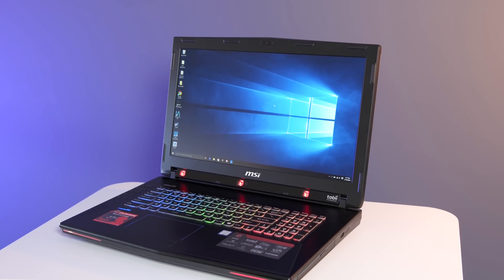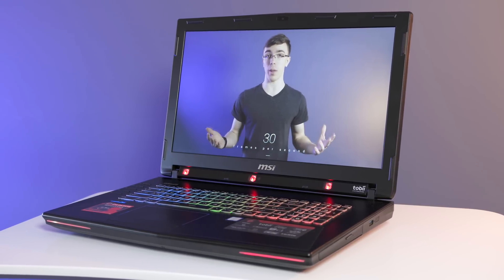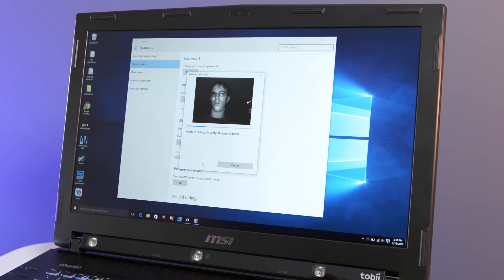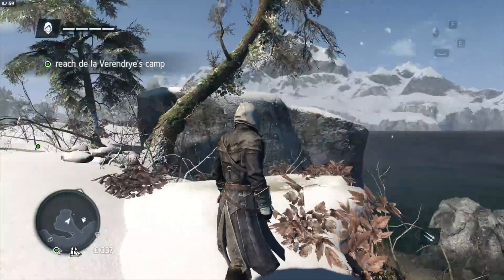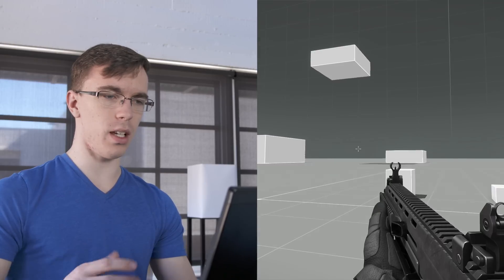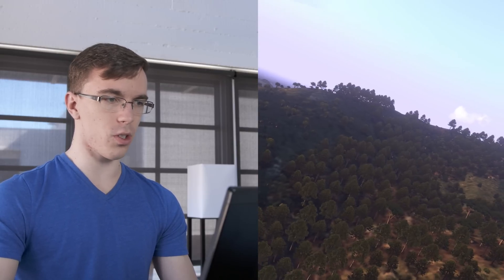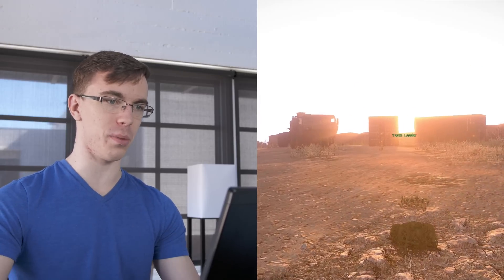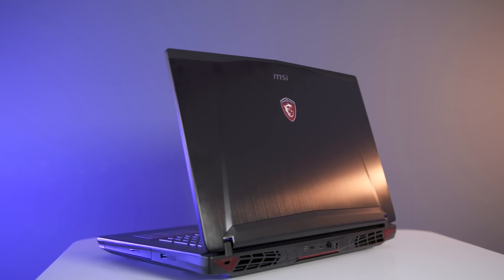Controlling a Game With Your Eyes?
Is eye tracking good enough for you to game?

With the new MSI GT72 Dominator with Tobii EyeX in theory you're getting one of the most powerful gaming laptops out there with a Core i7 and GTX 980M housed in a beefy chassis with a 17" 1080p HD screen with Nvidia G-Sync. The star of the show is the Tobii eye tracking tech that combined with supported games like Assassin's Creed: Rogue and Arma 3 will let you control the game with your eyes...in theory at least.